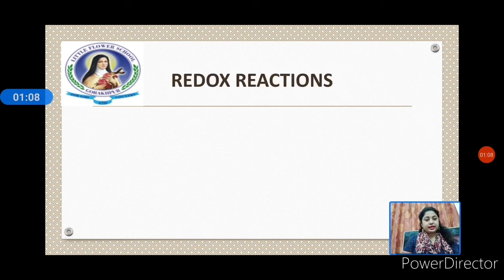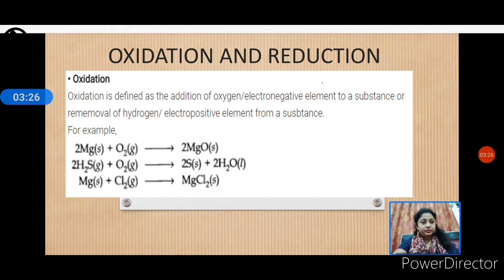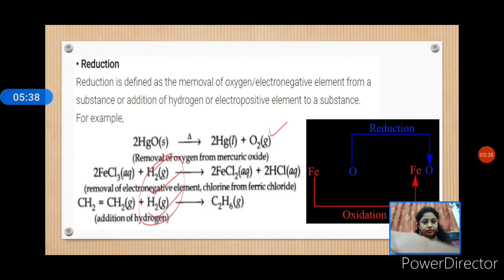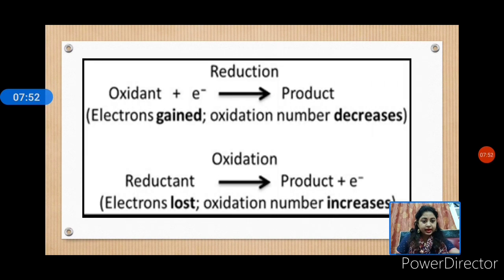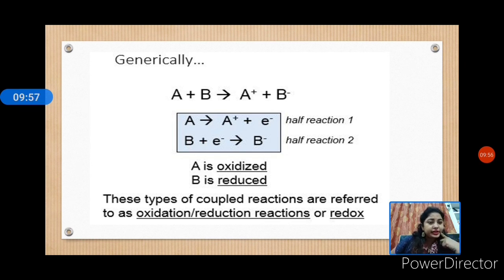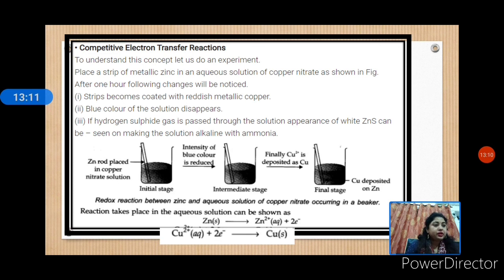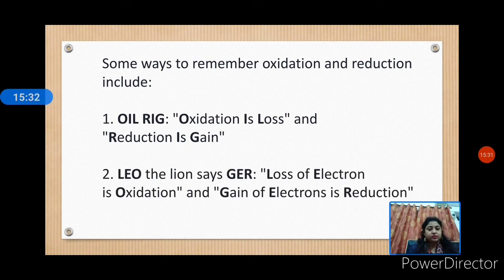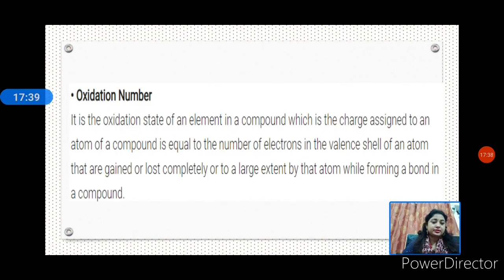Redox Reactions part 1